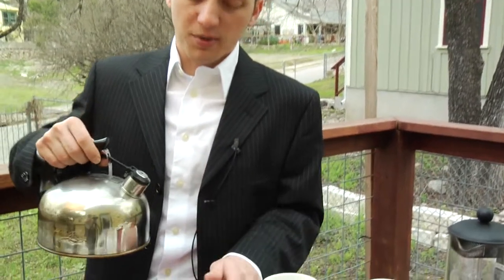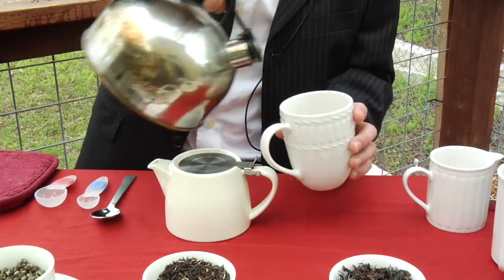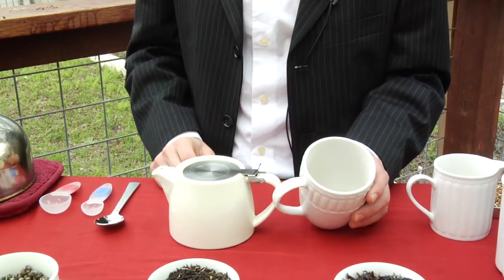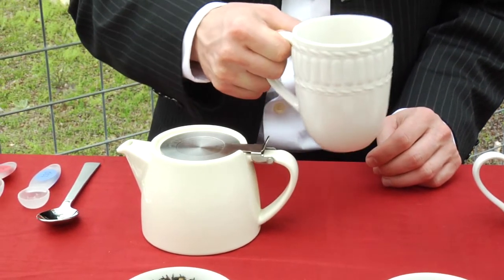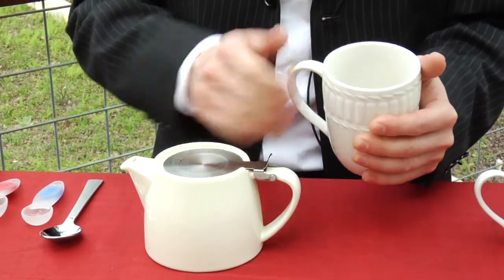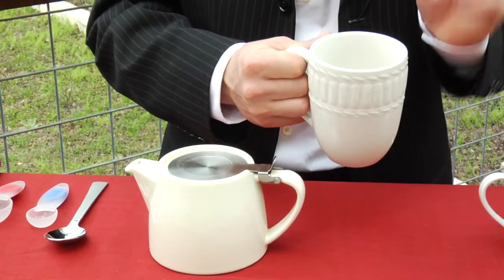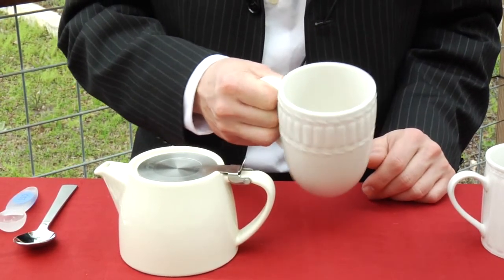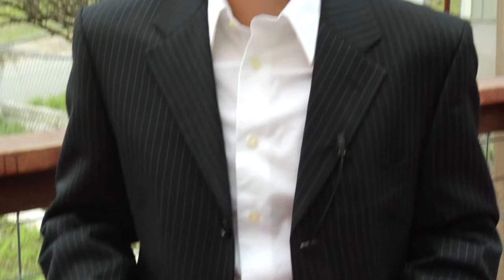Basics of Brewing Tea : Warming the Teapot & Teacups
It's important to warm up your teapot before you add boiling water. Learn how to warm teapot and teacups in this free video clip about how to brew and steep tea.

Expert: Matt Graham
Bio: Matt Graham is a graduate from Texas A&M University and pursuing a Graduate degree from the University of Texas. He also has a love for cooking and not much money.